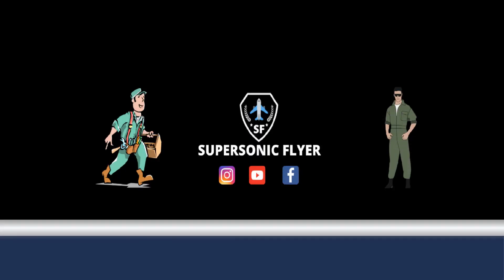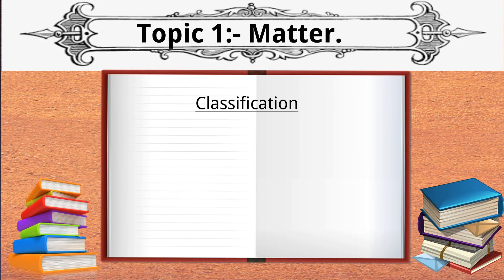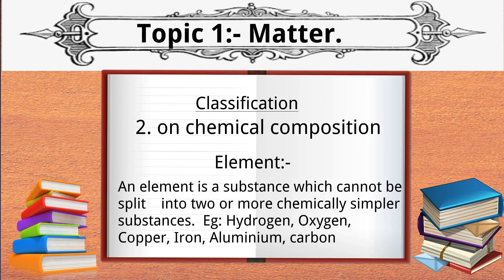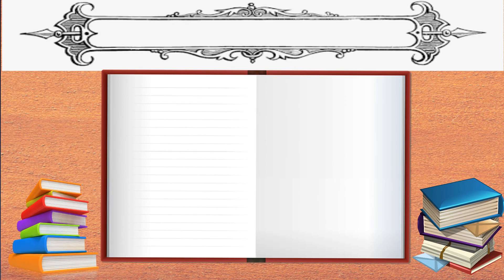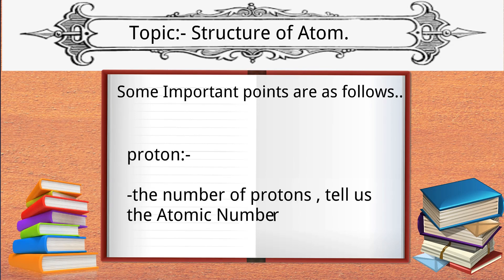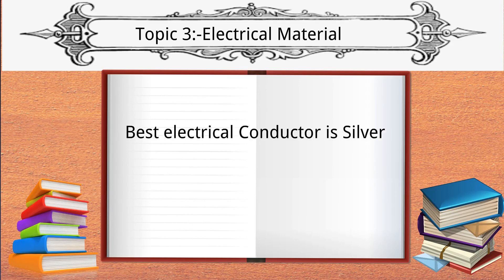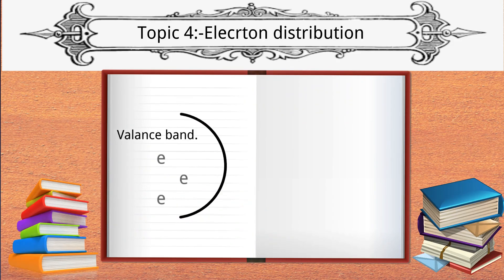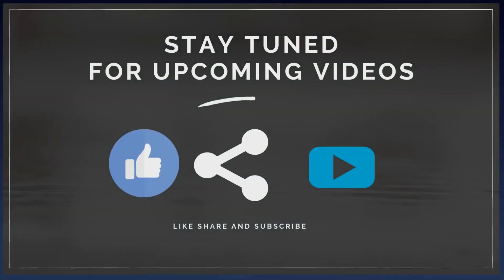EASA MODULE 03 ELECTRICAL FUNDAMENTALS | DGCA | 3.1 ELECTRON THEORY | AME | SUPERSONIC FLYER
This  video is basicasly on module 3.1 Electron theory..we will try to cover Each And Every Sections module wise as per Aircraft Techincal Book or CAR 66 Syllabus for AME . This video is beneficial to EASA or DGCA Aspirants. Topic wise concepts will be covered by us.